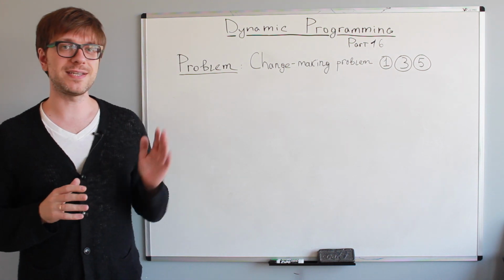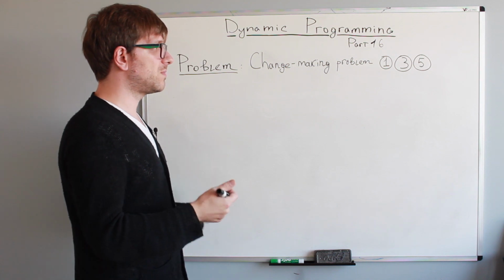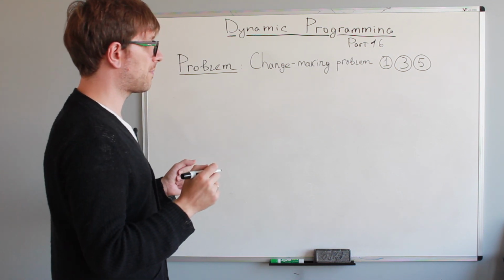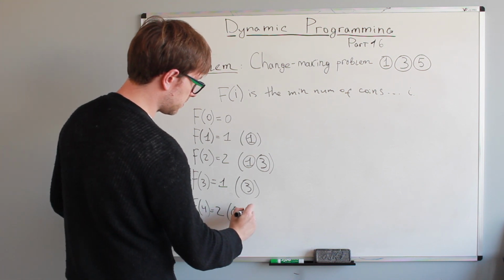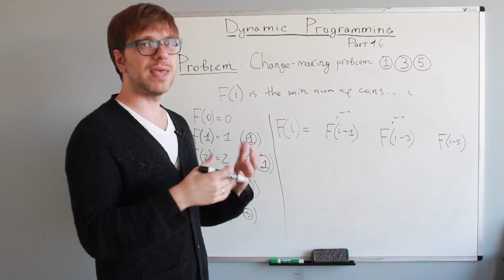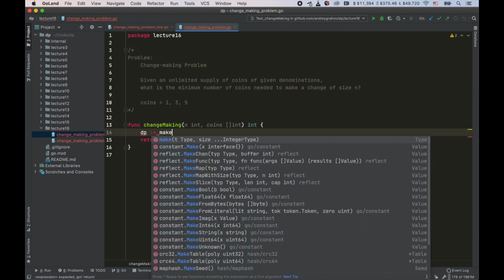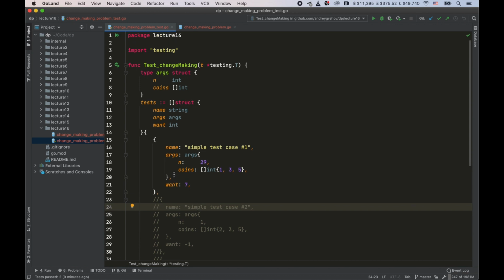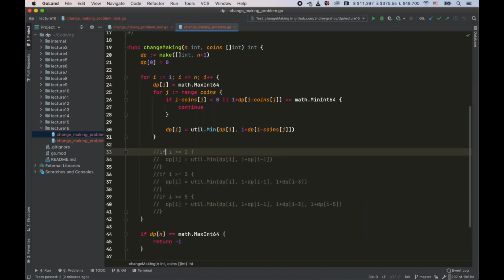16. Change-making Problem (Dynamic Programming for Beginners)